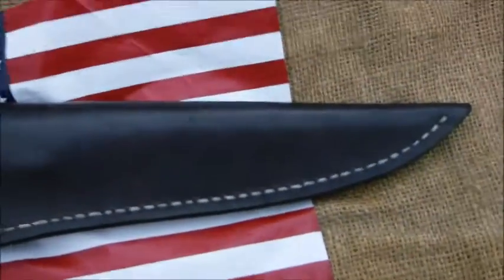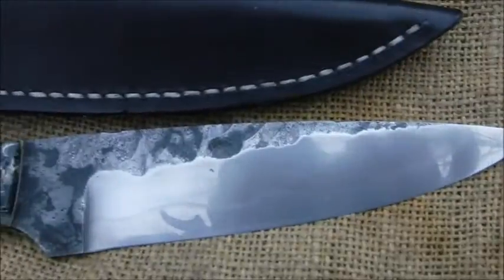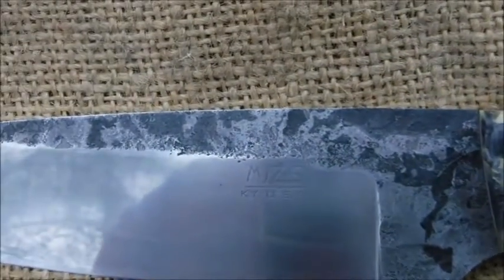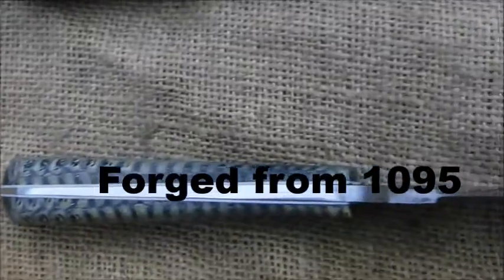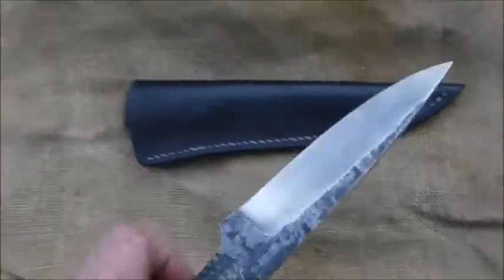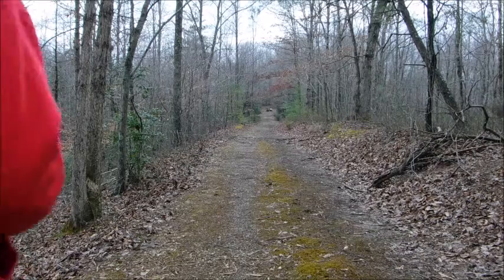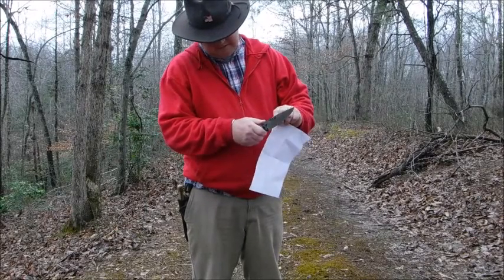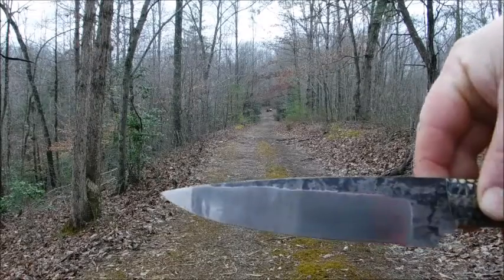The Mize C.P.B. Custom Knife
Thanks Dave for the knife. Best gift ever.